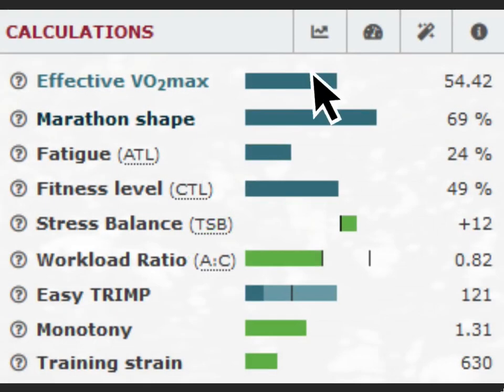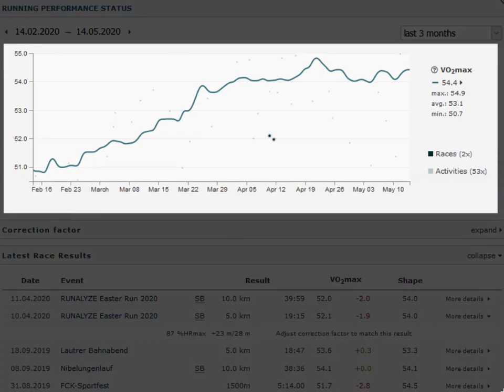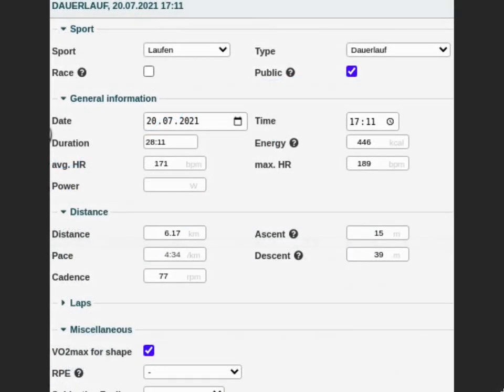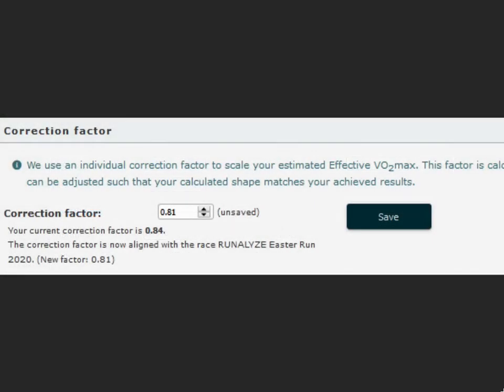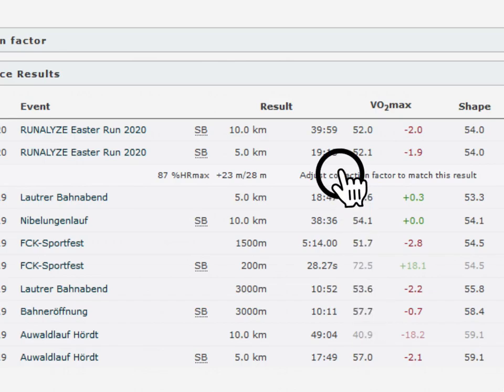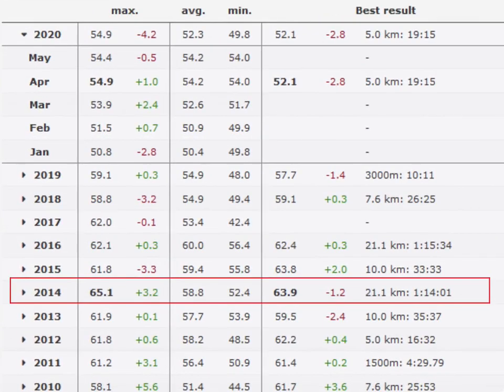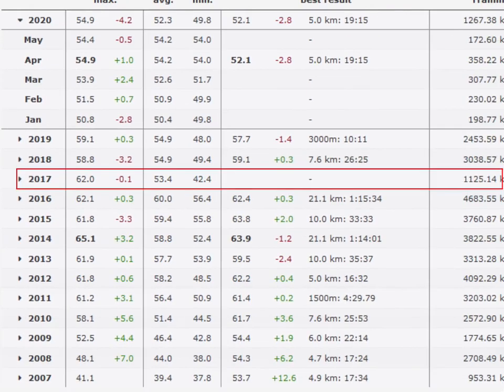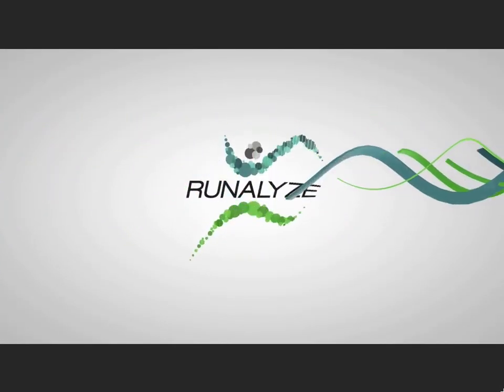Runalyze Running Performance Status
One thing is often in the foreground for ambitious runners: the current form. In order to always know where you are and whether the training of the last few weeks has been effective, RUNALYZE displays the Effective VO2max, which serves as an indicator of your current performance. We now have a new view for you, which shows you the progress of your running form and compares the results achieved in running events with it.